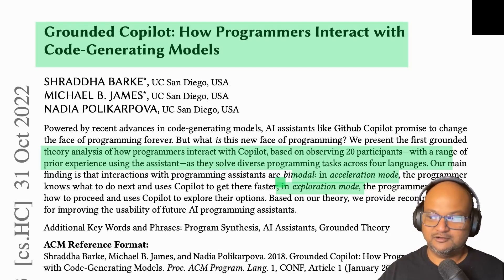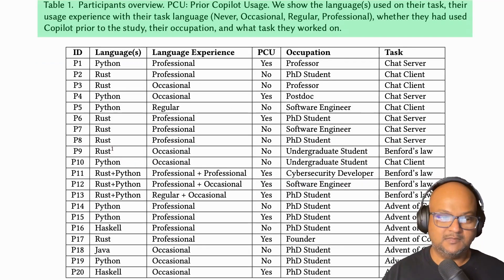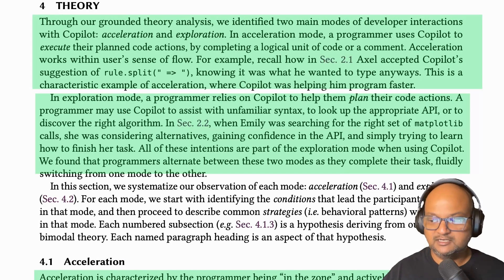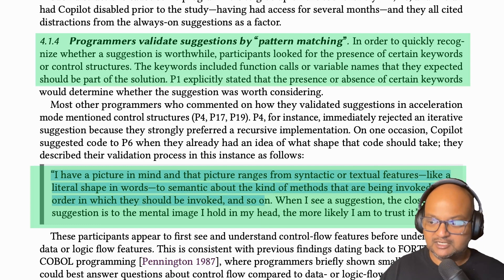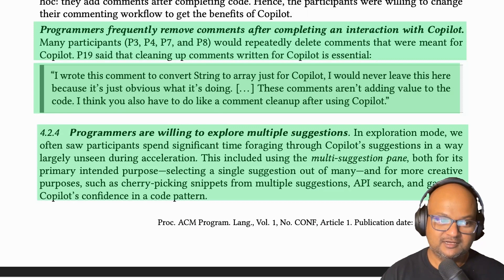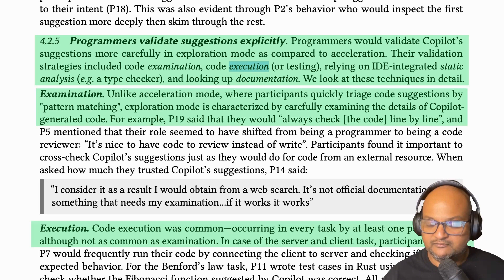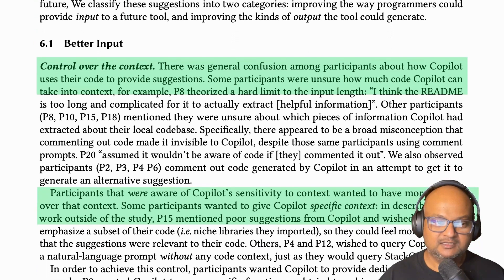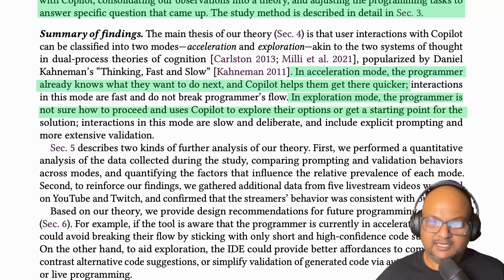How do experienced programmers use Copilot?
00:00 Intro
01:09 Study setup
02:20 Findings summary
03:12 Acceleration mode
04:30 Exploration mode
07:46 Debugging
08:08 Design recommendations